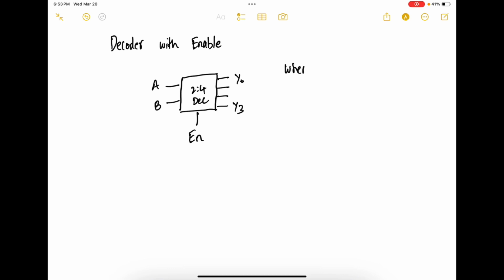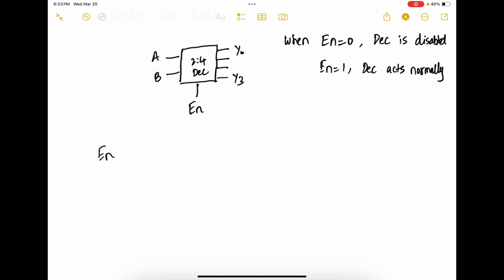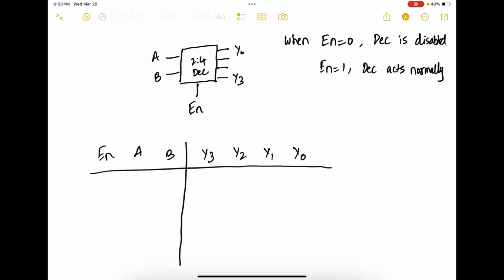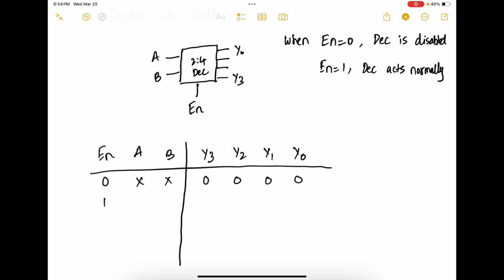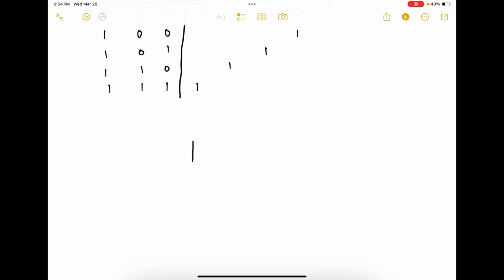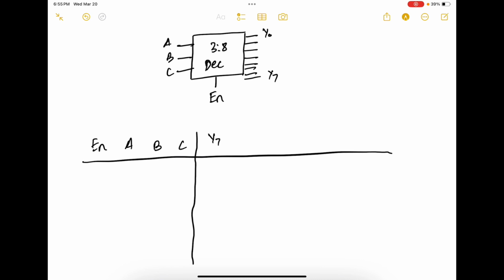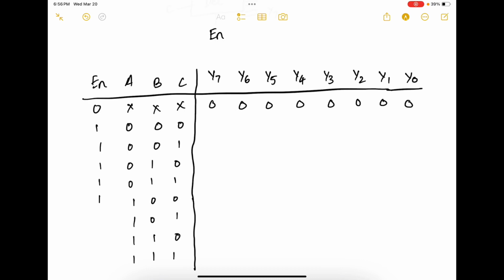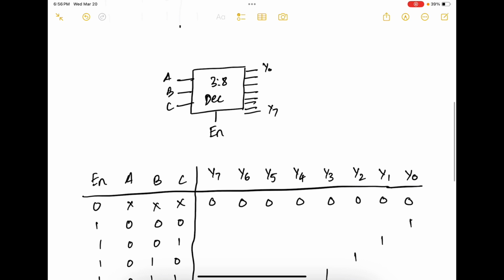98. Decoders with disable input